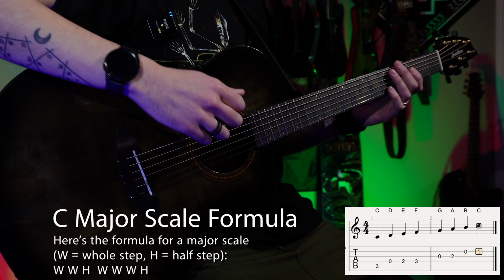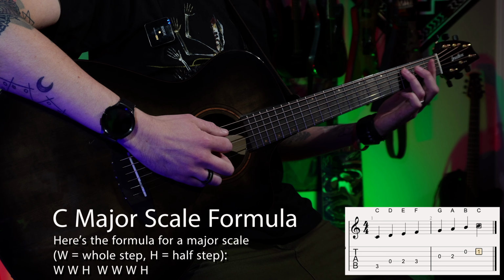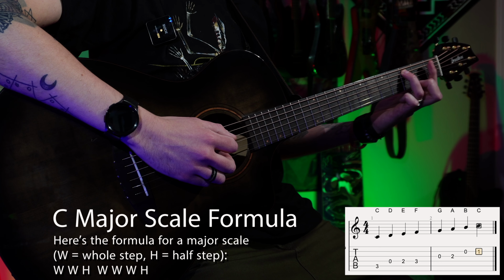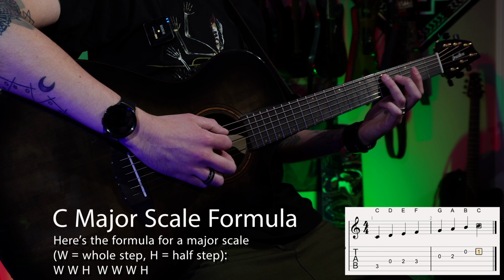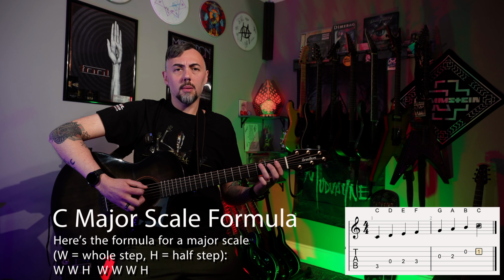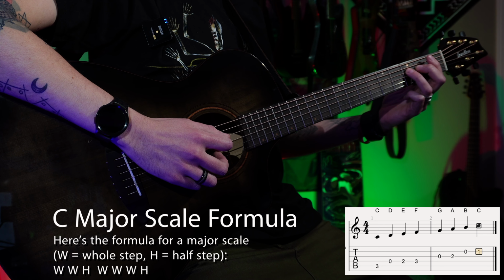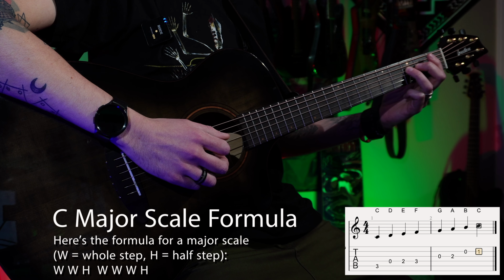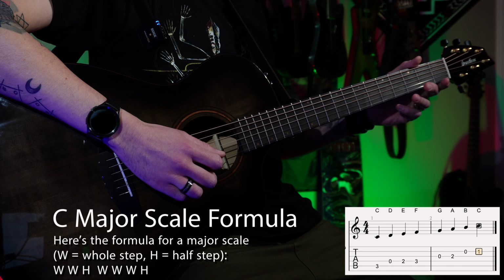Absolute Beginners Guide to Guitar - Day Four - Musical Alphabet and Intro to Scales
Welcome to day four of the series!

Please ensure you download the day four curriculum, as it supplements the concepts in the video.

Day Four Itinerary:
0:00 Intro
0:56 C major scale intro
1:52 Musical Alphabet
5:47 C major scale walk-through
10:58 C major scale - walking between C and A
14:33 C major scale exercise song
16:50 Outro